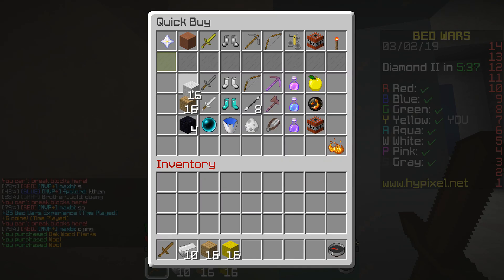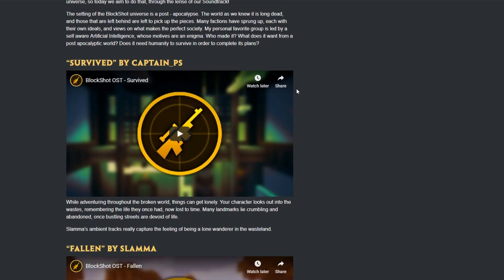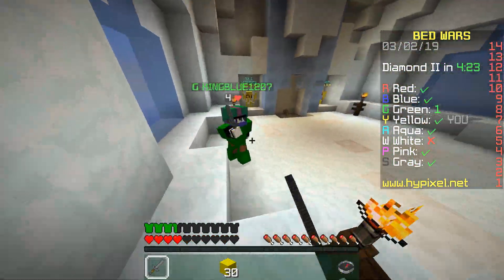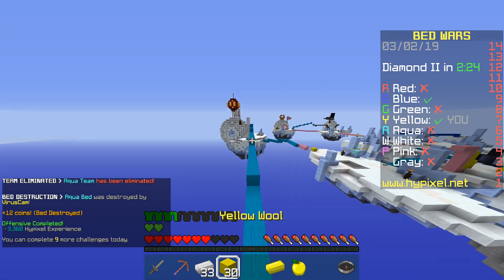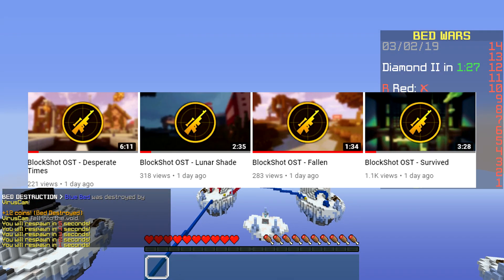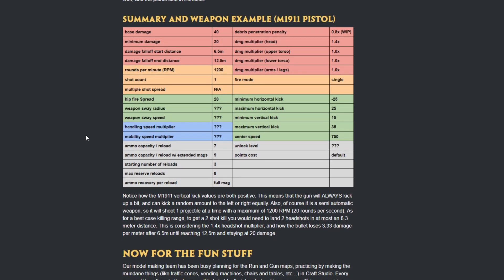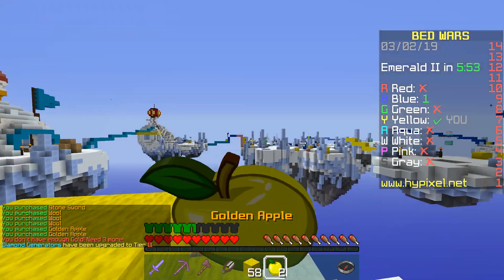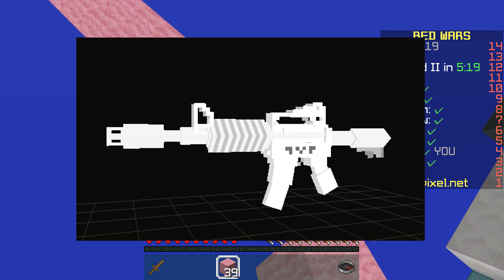Hytale's BlockShot Network - 1 Month Update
The BlockShot Project continues on! In this video, I show off the new website, our first 3 blog posts, our OST, and lots more! Enjoy!

►► play.subiocraft.net

Music Credit
►► The BlockShot Team: captain_ps, Slamma, Rotbjorn